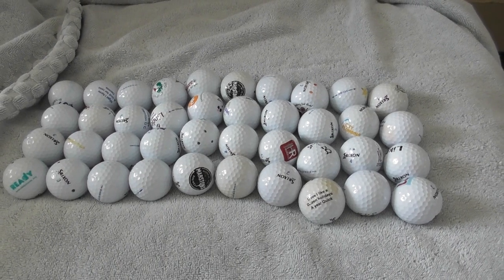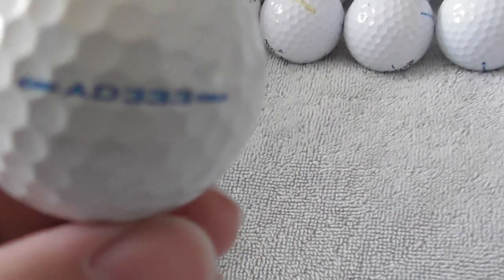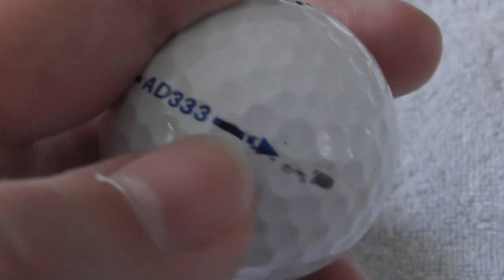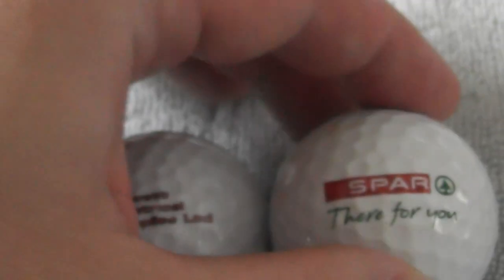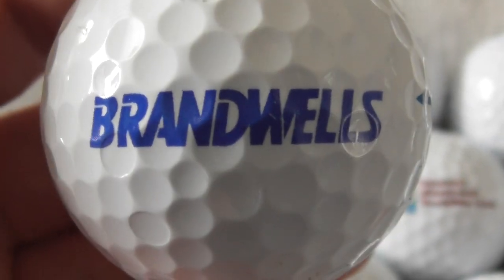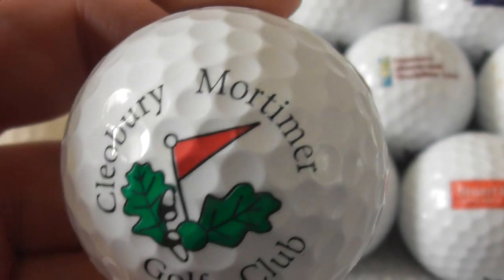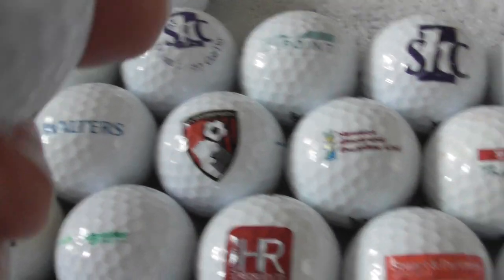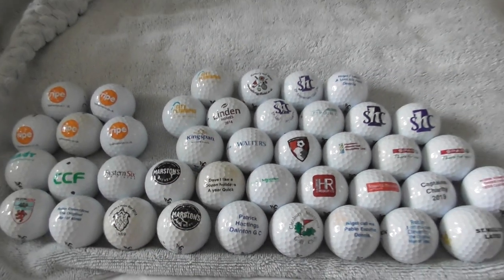Lots of Logo Golf Balls Business Brands Collection 40x Srixon Cambs UK 16June21 detailed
.Always change quality to 4K or 1080p or original quality as Youtube default to a lower resolution so video doesnt look as good as it should ! ( click the icon like a cog to bottom right of each video each time you watch 1 of my videos ) ,If you like my video please click like & then copy & paste the link to your family and friends in an email or to Twitter or Facebook etc to promote my work  and bookmark my account which is